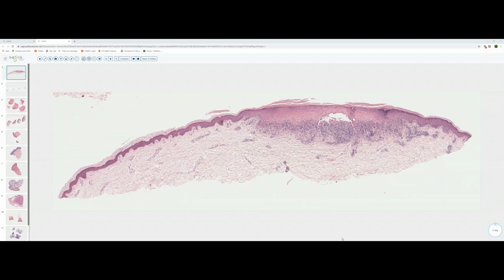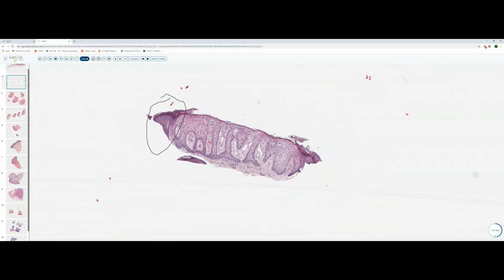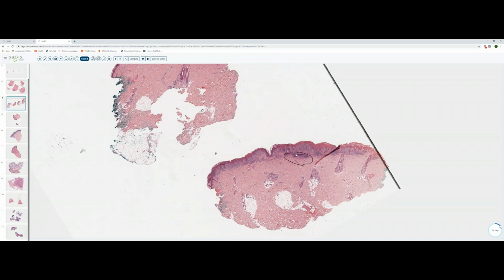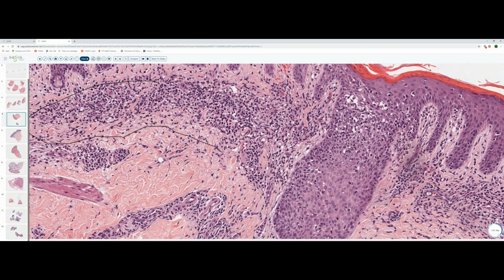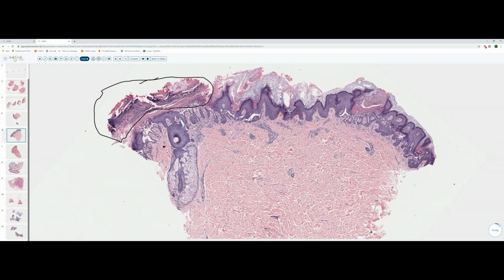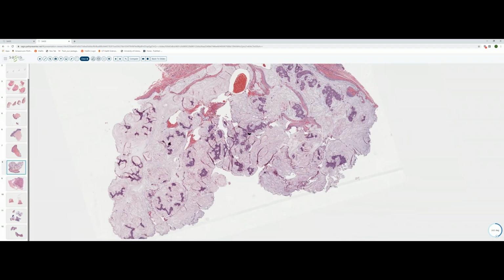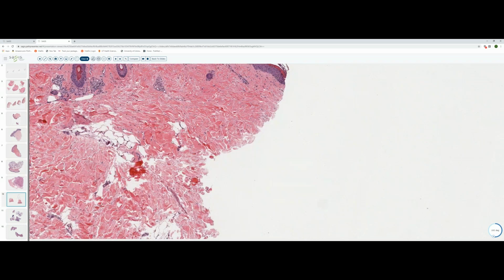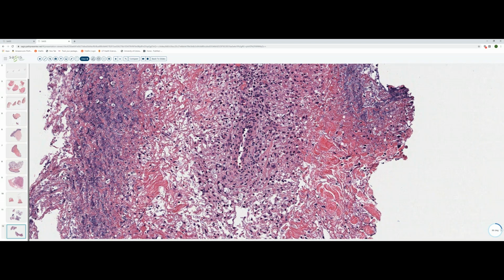Dermpath Potpourri / April 2020 \ Dermpath Happy Hour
Sagis Diagnostics is offering the latest in derm and dermpath diagnostics through our Resident Education Program with Dr. Thomas Davis.

Week 2 | April 20th - 21st 2020
Answer Sheet:

0:00 Introduction
0:46 Slide 1: Lichen planus
4:38 Slide 2: Pale cell acanthoma
6:37 Slide 3: Pilomatricoma
11:41 Slide 4: Malignant melanoma
14:17 Slide 5: Mycosis fungoides
17:50 Slide 6: Darier’s disease
23:15 Slide 7: Hailey-Hailey
25:15 Slide 8: Mucinous carcinoma
27:45 Slide 9: Rosai-Dorfman
30:22 Slide 10: Cholesterol embolism
32:43 Slide 11: Pancreatic panniculitis
34:40 Slide 12: Cryptococcosus

EDUCATION
Have questions about our programs?

CAREER RESOURCES
Looking for a job after graduation?

Presented by:
This session was presented by Dr. Thomas Davis.